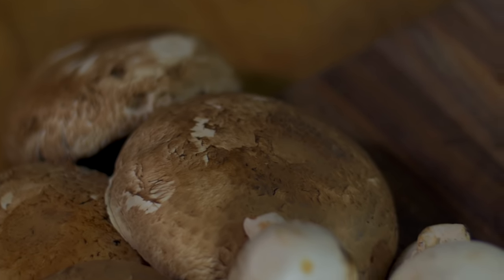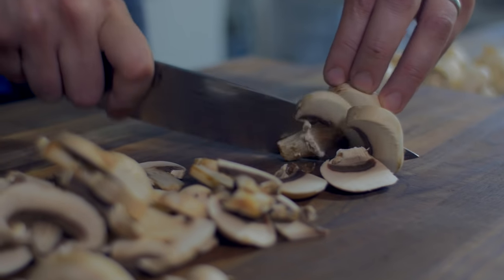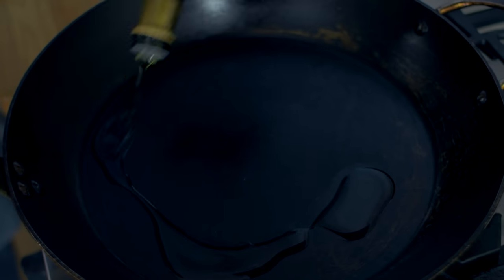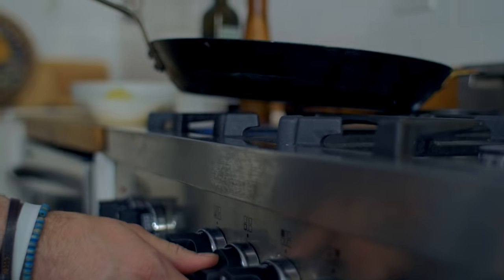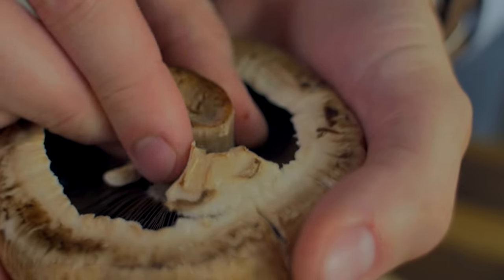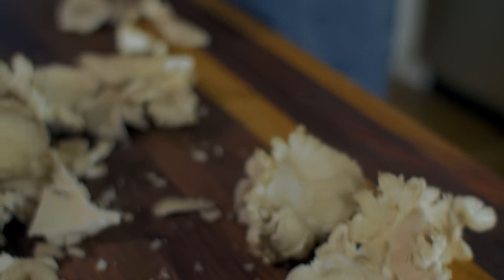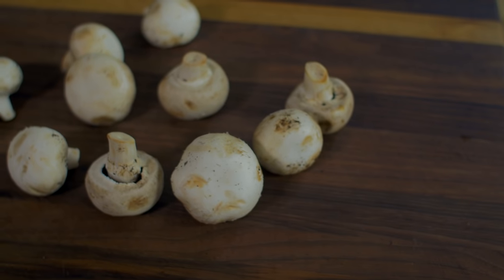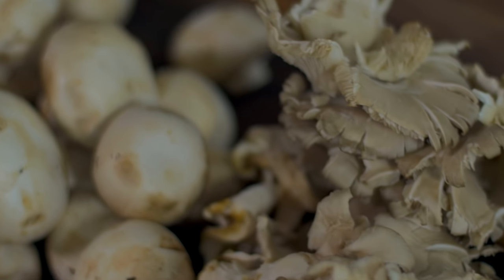Six Simple Ways to Prepare Mushrooms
Billy Parisi shares the six simple ways to cook and prepare mushrooms, just in time for Mushroom Month!